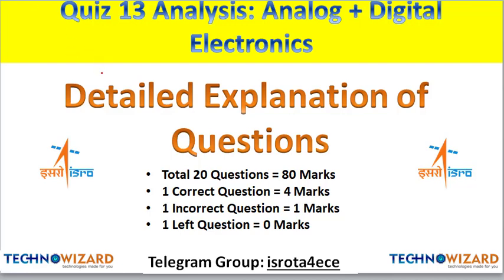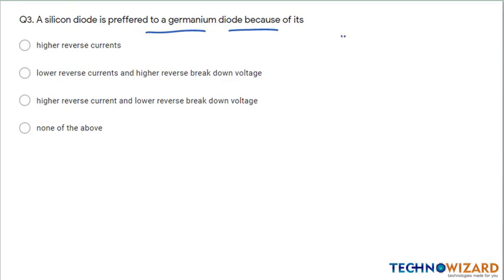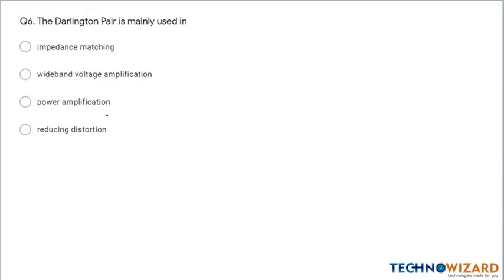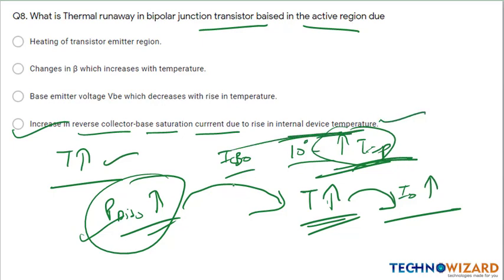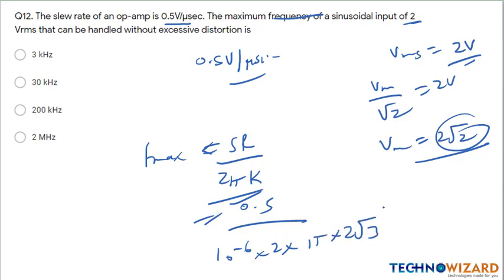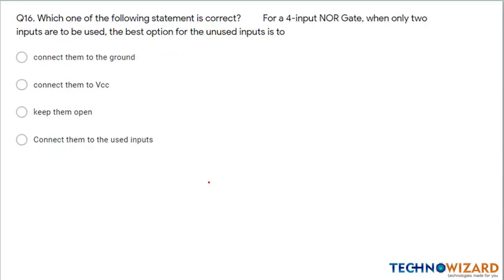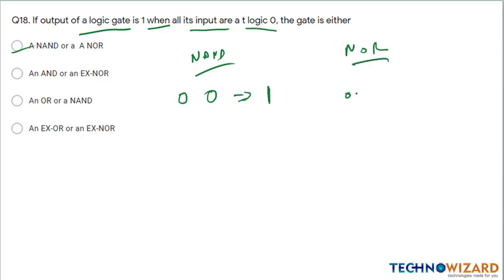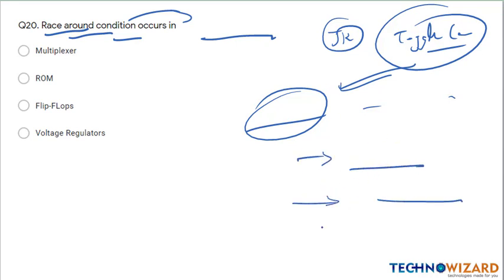ISRO Technical Assistant | Quiz Tournament | Quiz 13 | Analog + Digital Electronics | Explanation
Hey Guys, this is the Quiz analysis of Analog and Digital Electronics which contain a total of 15 Questions.